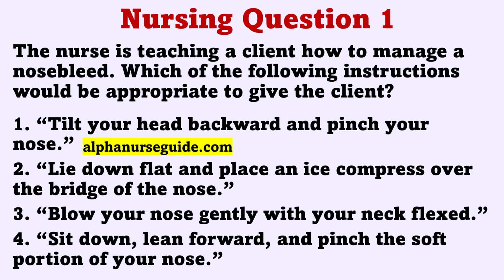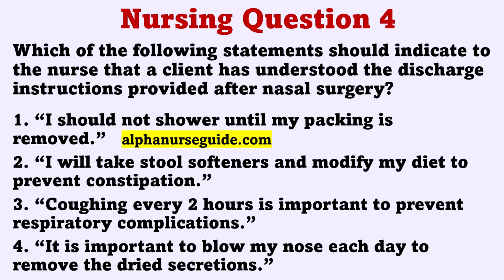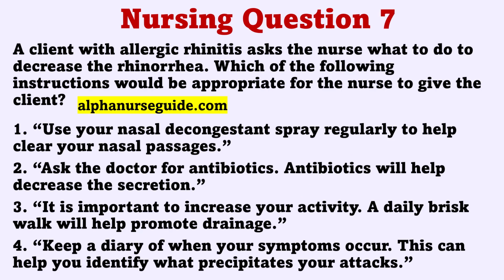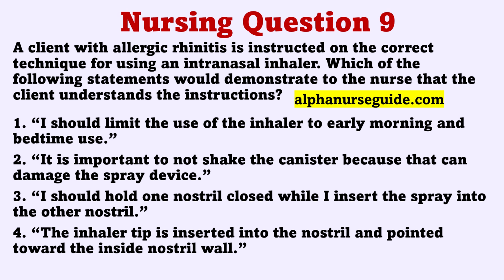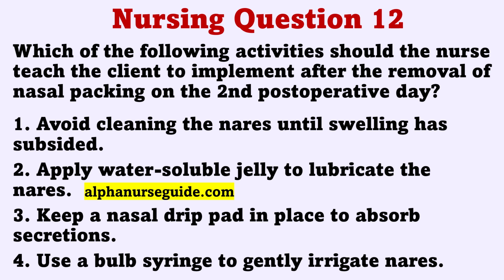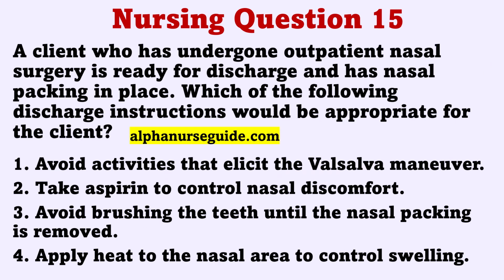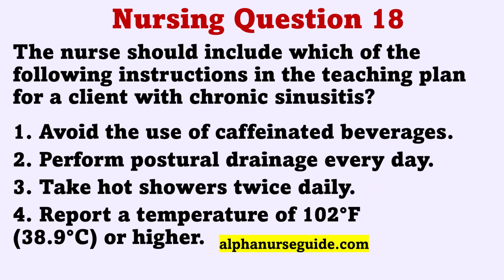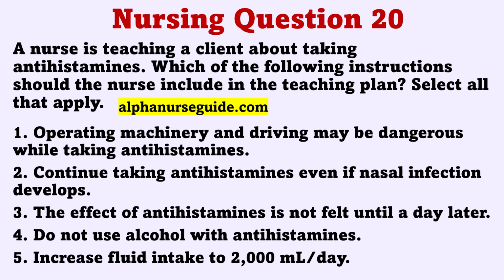20 NCLEX Respiratory Questions and Answers with Rationales | NCLEX Review #07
In this NCLEX Review Video, I go over NCLEX Questions and Answers with Rationales to help prepare for National Council Licensure Examination (NCLEX).